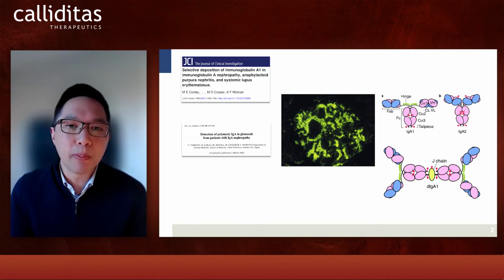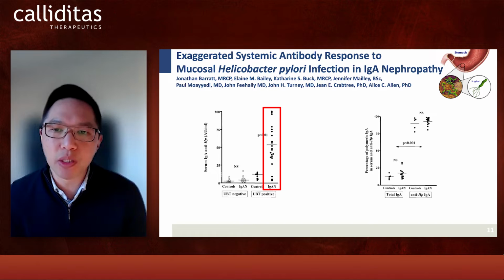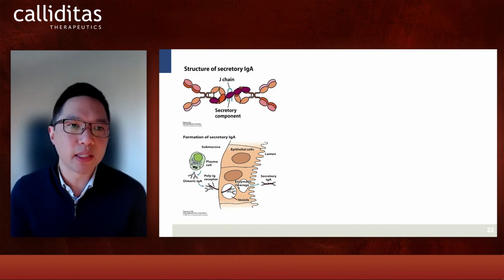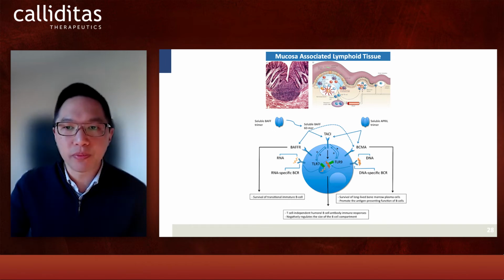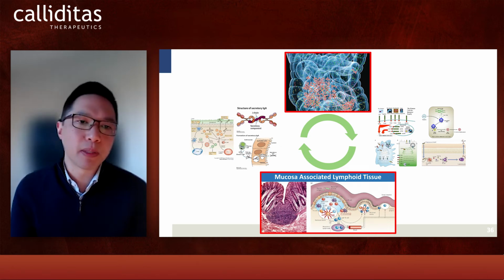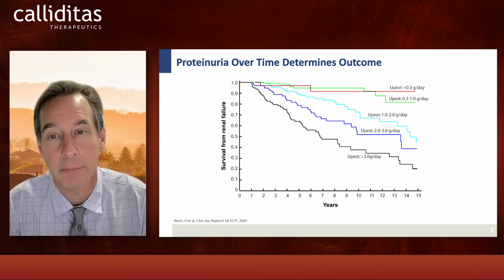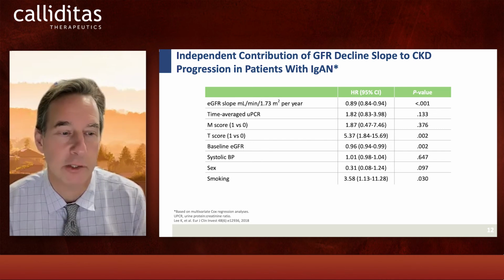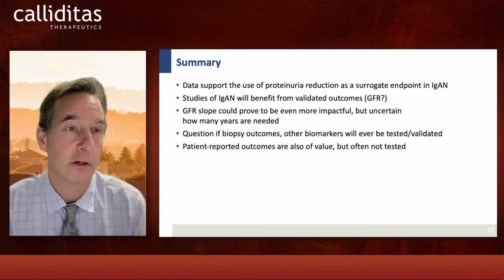Looking Upstream in IgAN The Role of the Gut and Its Implications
Calliditas Therapeutics invite you to view this virtual symposium, which will discuss the current understanding of gut-kidney pathophysiology, IgA structure and function, and the gut-kidney axis in IgA nephropathy. They will also discuss the translational value of the surrogate endpoints of proteinuria and eGFR in IgA nephropathy.